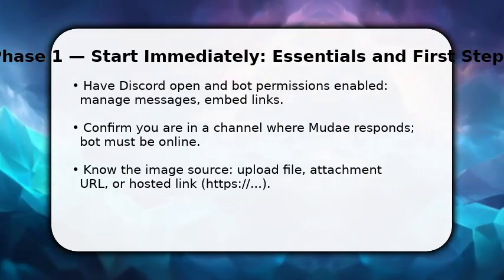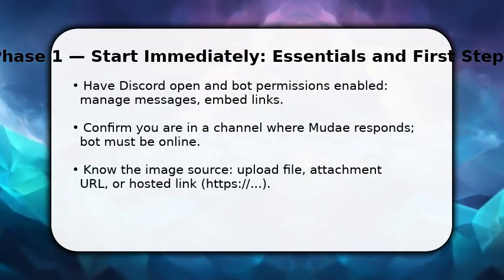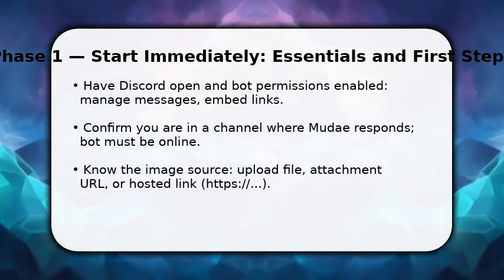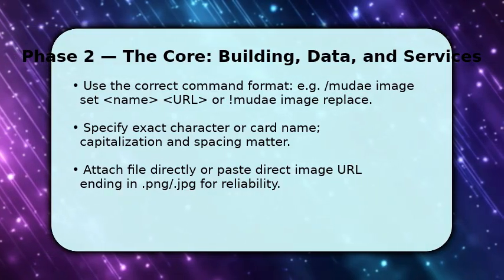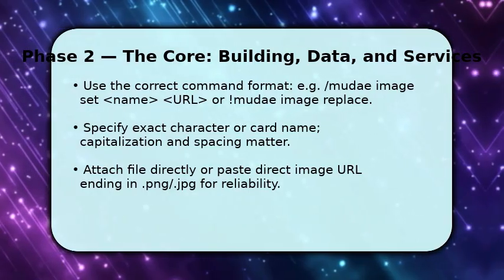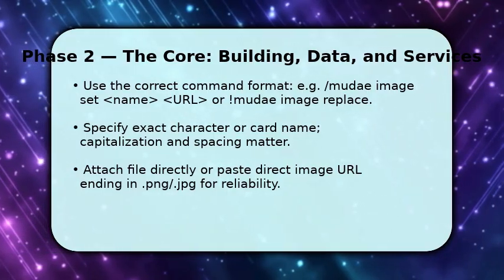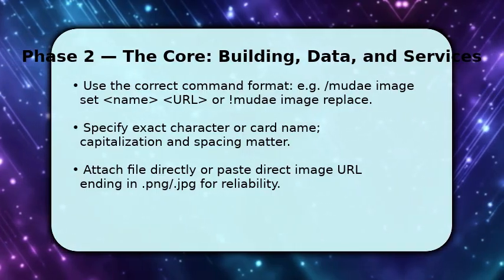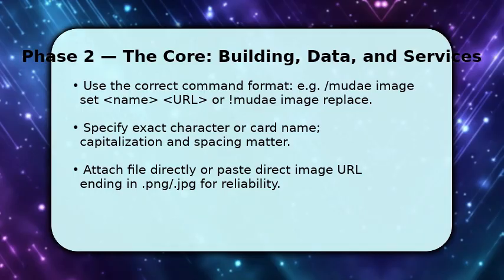How to Change Image in Mudae - Step by Step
How to Change Image in Mudae - Step by Step | 🔒 Surfshark VPN Deal — Stay private and secure. $1.99/mo + 3 Months Free ▸

Learn the step-bymediate process of changing an image in Mudae with our detailed guide. From selecting a new background to final touches, follow along for easy instructions.

change image, Mudae tutorial, how to change picture, selecting backgrounnd in Mudae, finalize changes on Mudae